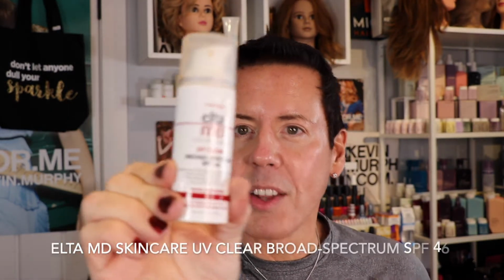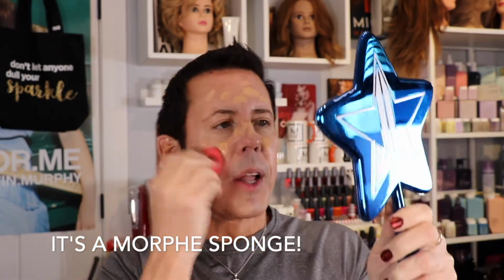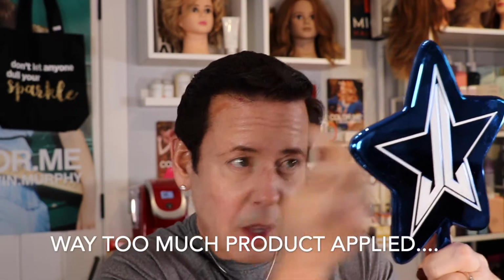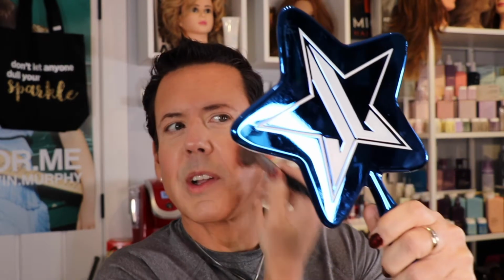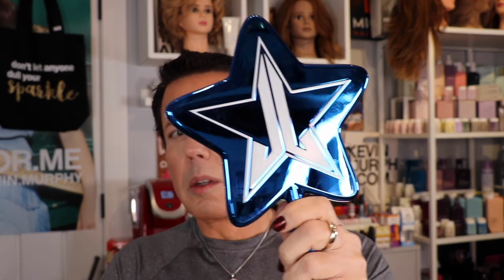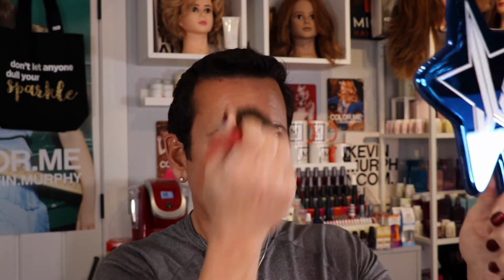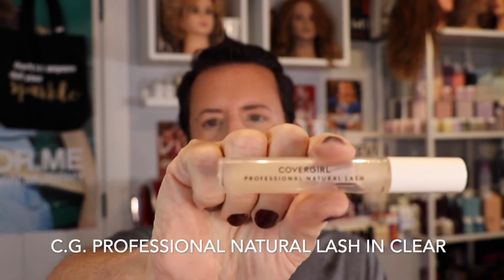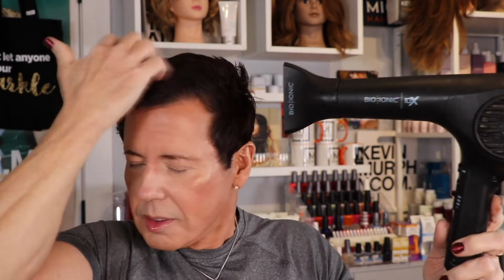GET READY WITH ME/MY SEXY MAKEUP ROUTINE!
Products Used:
Sunscreen: Elta Md Skincare UV Clear Broad-Spectrum SPF 46
Primer: TATCHA The Silk Canvas
Foundation: Giorgio Armani Luminous Silk Foundation #5.75
Concealer: Jeffree Star Concealer
Contour: Fenty Beauty, Mocha
Bronzer: Benefit Hoola
Setting Powder: Charlotte Tilbury Magic Powder in Medium
Blush: Nars Orgasm
Setting Spray: Morphe Continous Spray
Highlighter: Hourglass Ambient Metallic Strobe Lighting Palette
Eyebrows: Covergirl Professional Natural Lash Mascara in Clear
Lip Gloss: Sephora 01 Clear
Beauty Sponge: Morphe
Nail Polish: Daisy, Red Carpet
Mirror: Jeffree Star Cosmetics Blue Chrome Hand Mirror

Welcome back friends, in this video, I show you step by step how I get ready with my "Sexy" look for going out or just for fun! I'm a 59yr old man with the heart of a 25yr old. I like to do things that make me feel Fabulous darling and that's my advice to all of you at any age you can be Fabulous too! Cheers, 2FabUb2